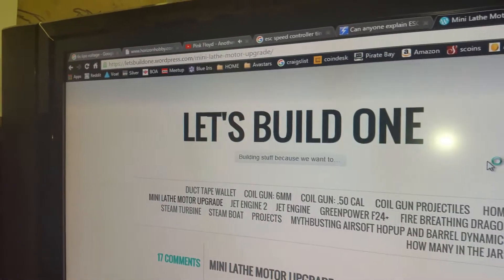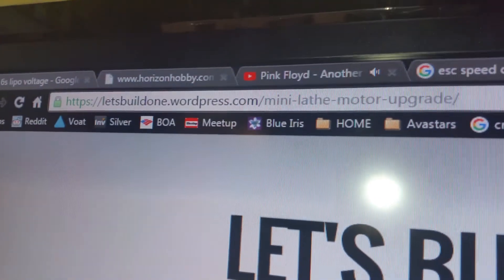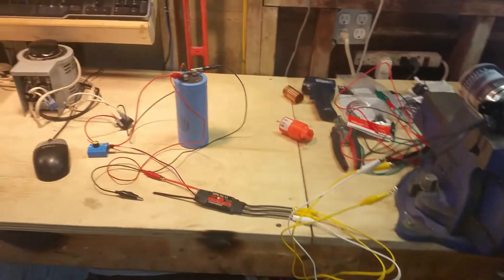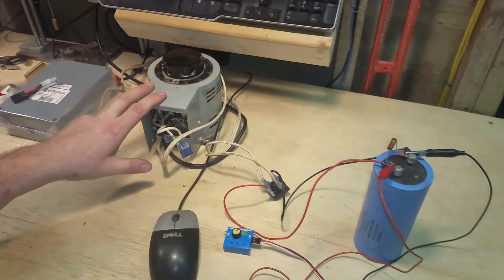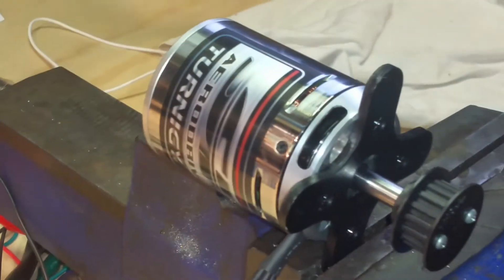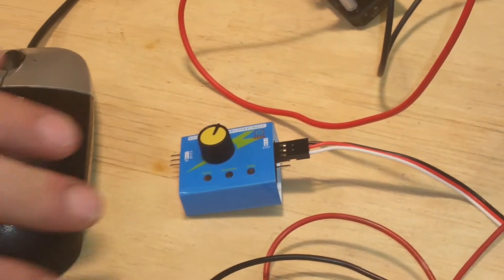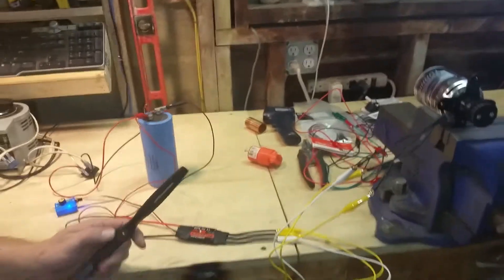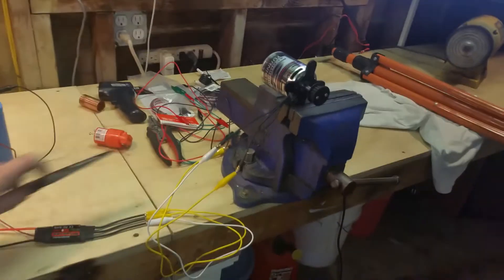Sieg Mini lathe rebuild #10 brushless motor conversion, Turnigy Aerodrive - SkyWalker ESC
Turnigy Aerodrive SK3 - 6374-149kv Brushless Outrunner Motor
SkyWalker-60A-UBEC Speed Controller